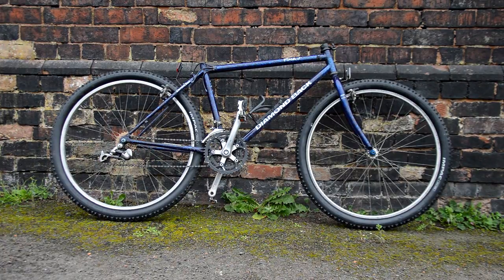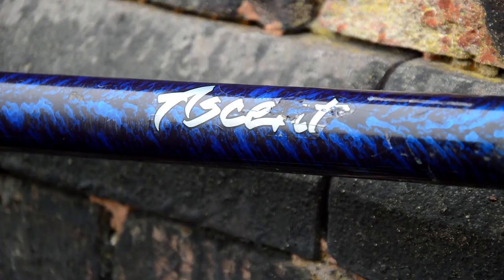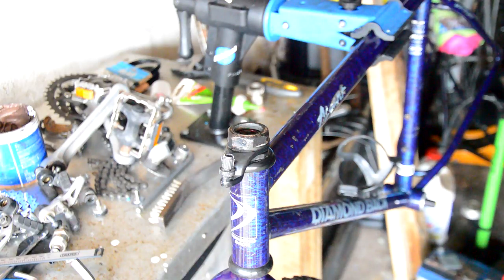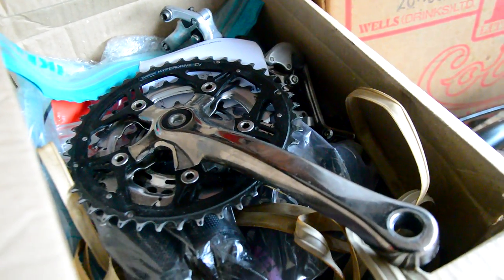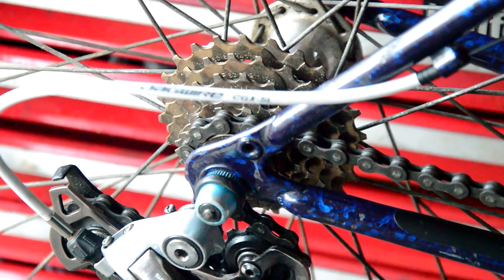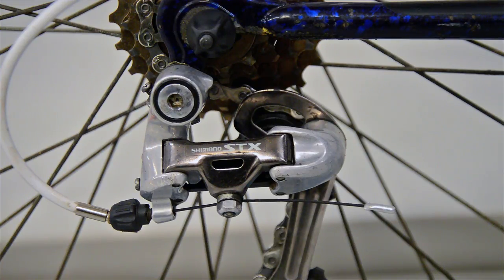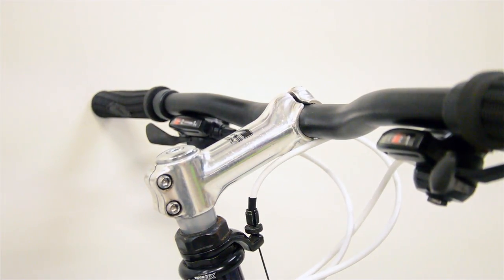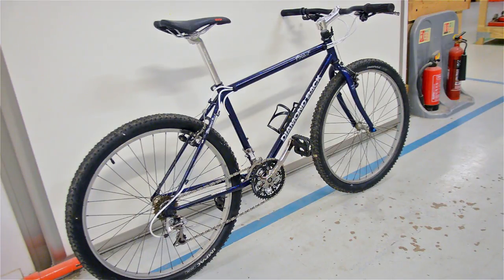1994 Diamond Back Ascent - Retro Mountain Bike Rebuild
Like the music?  Check out Jahzzar over on FMA

Welcome to another rebuild!  I picked up this frameset a few weeks ago for the grand old sum of £5.  It’s amazing what you find on eBay.  It had a bit of a mix of parts on it and sure, I could have just put the missing parts on and flogged the bike but I wanted to do something nicer.

I found the Shimano STX groupset first.  Everything was there and in great condition and after a bit of haggling I got the seller down to £70 which I thought was fair.  I had the wheels already.  They came on the Claud Butler I did a while back and were already fitted with new tyres and a new 6 speed cassette.  The rest of the parts were gathered from various reaches of eBay apart from the two parts that I forgot...  the new bottom bracket and the seat clamp collar.  Unfortunately for me, that meant paying slightly more by getting them locally.

It’s all come together quite well.  I love the paintjob and the bike works really well.  The brakes need a little fine tuning to get them spot on but they stop well already.  The gears shift fine despite only being 6 speed and altogether it’s a nice little cruiser.